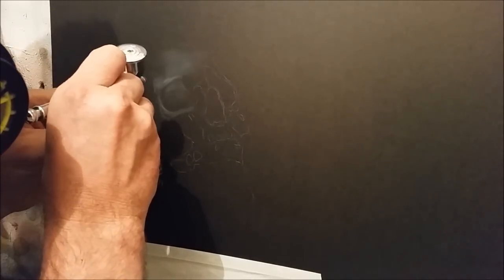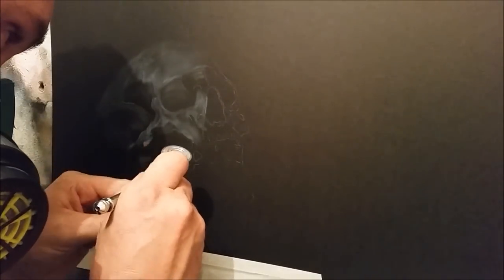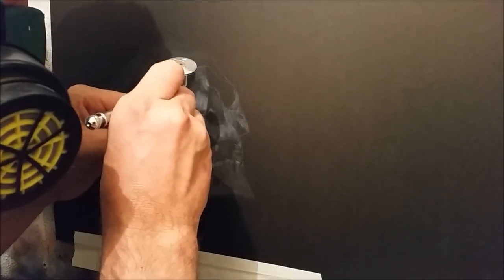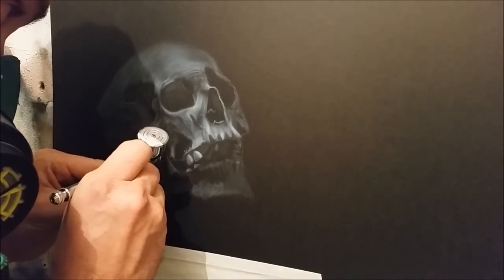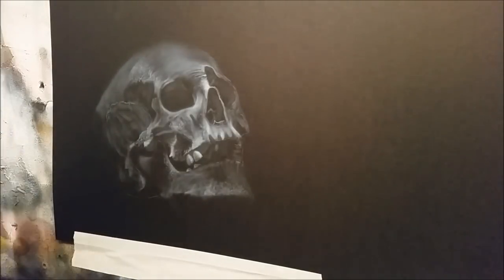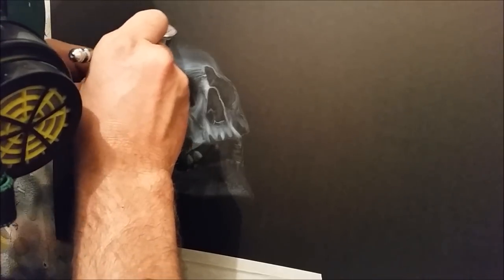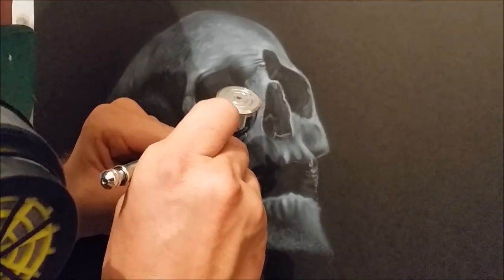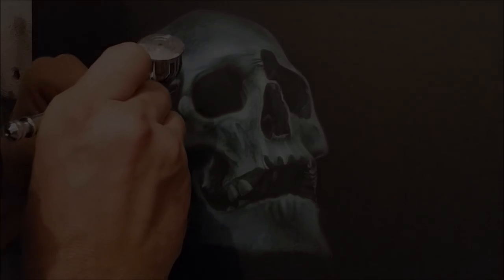Airbrushed Skull Part 1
A step by step guide to airbrushing a skull with textures using white to build up the image.